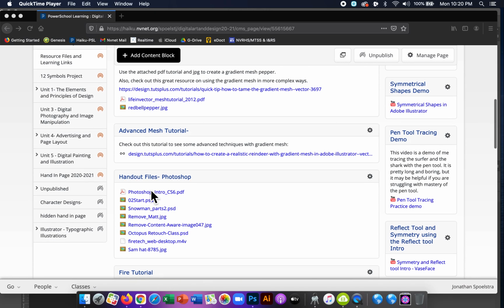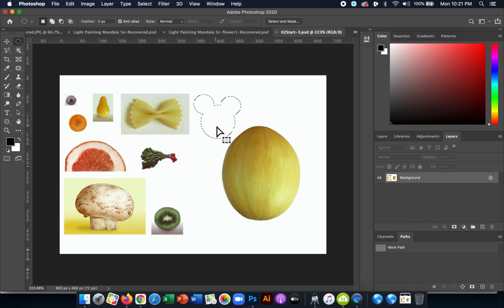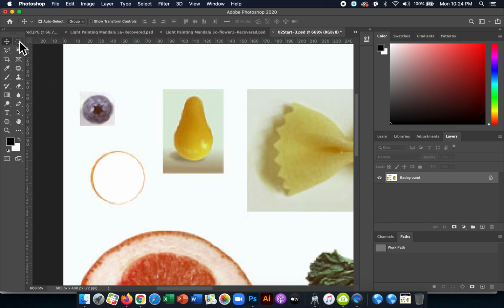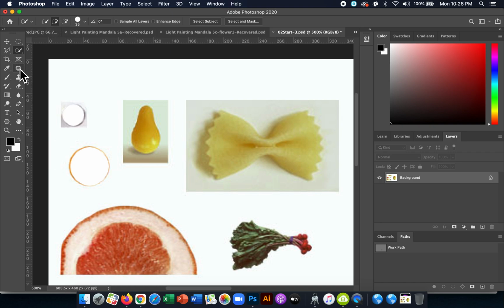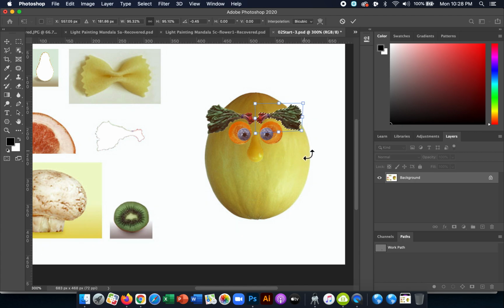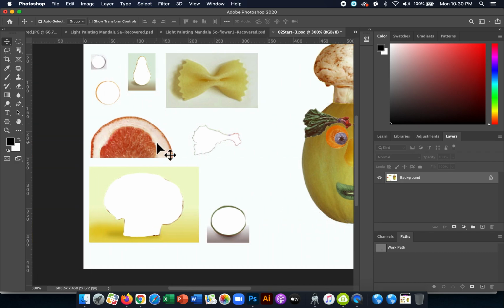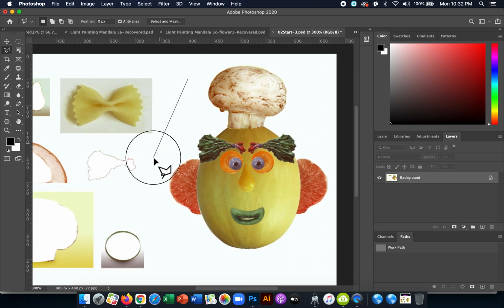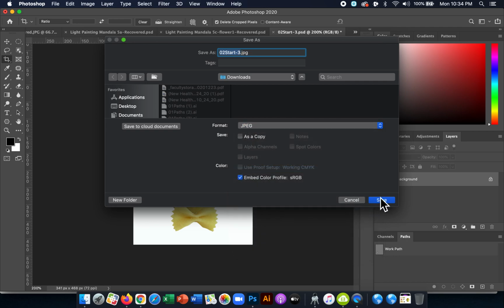Photoshop Selections - Fruit Chef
This video is a walkthrough of the basic selection tools in Adobe Photoshop.